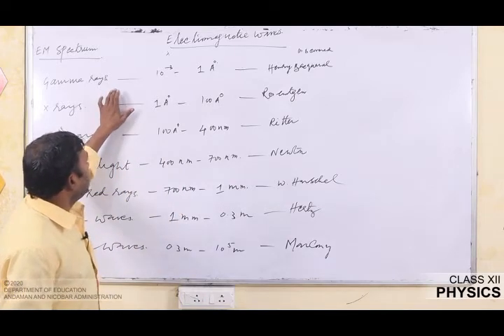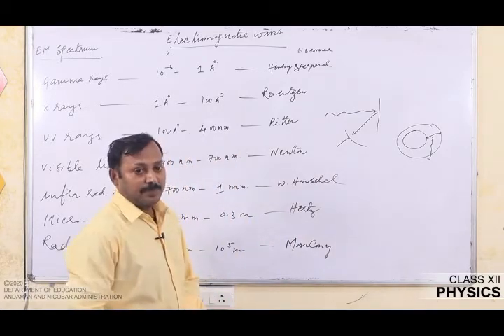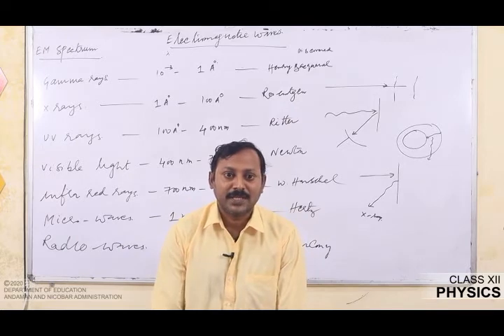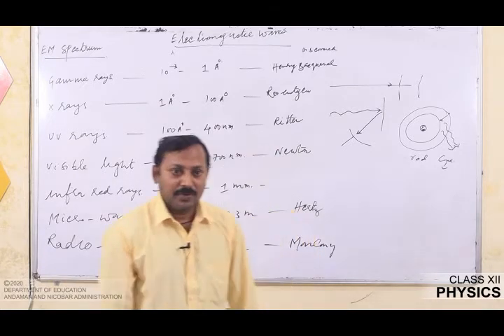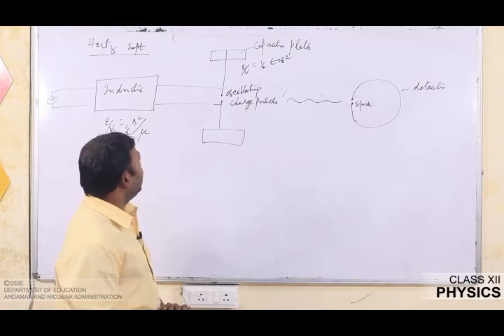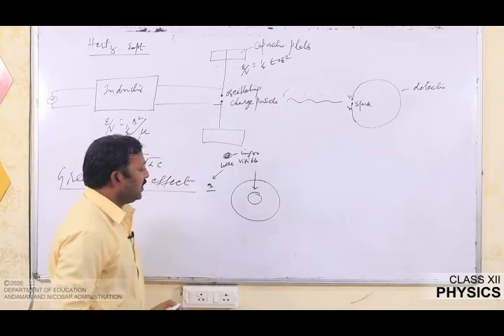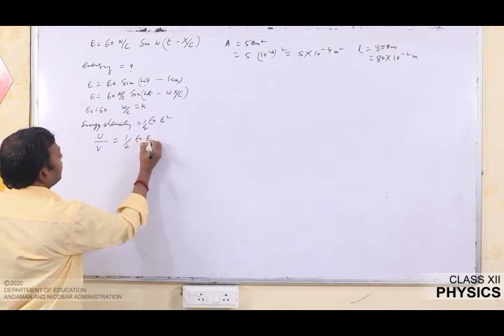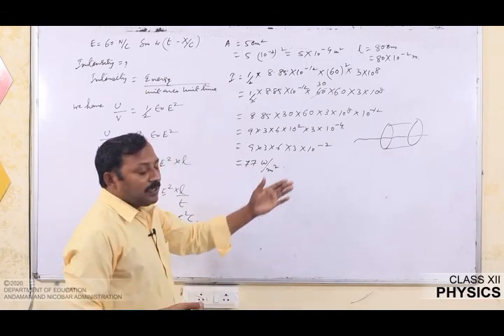CLASS 12 PHYSICS- Electromagnetic Waves-2